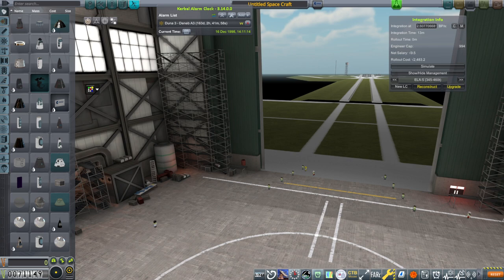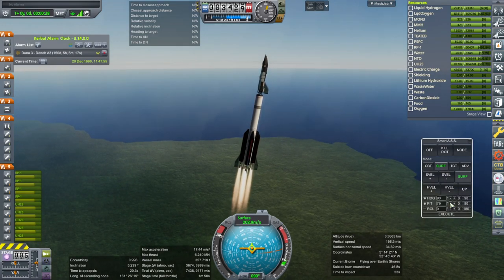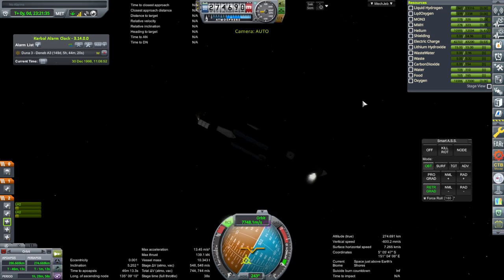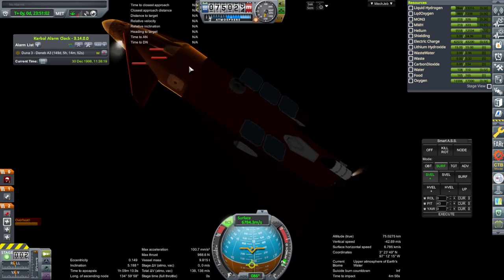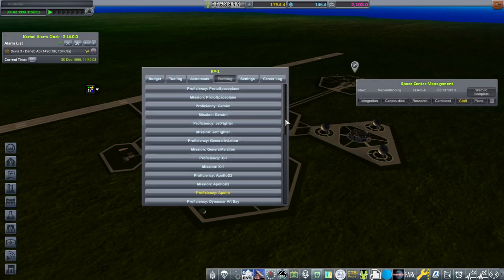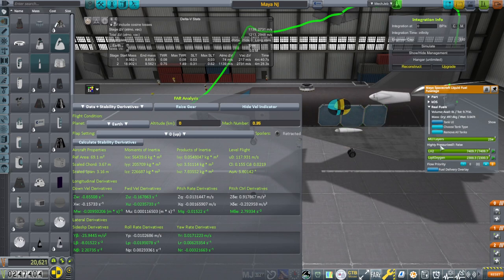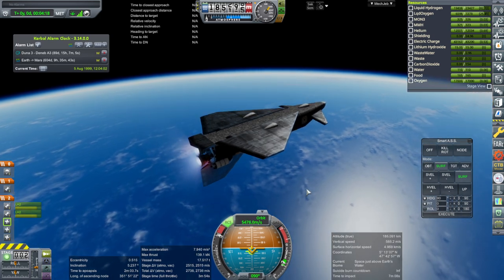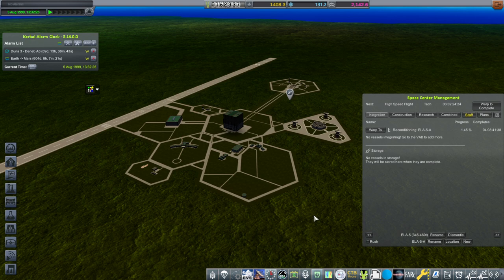RP-1 Career in KSP 1.12 - European Space Agency 44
This episode is mainly testing the Maya spaceplane on orbital launches and reentry, and we clearly have some work to do there. Modlist